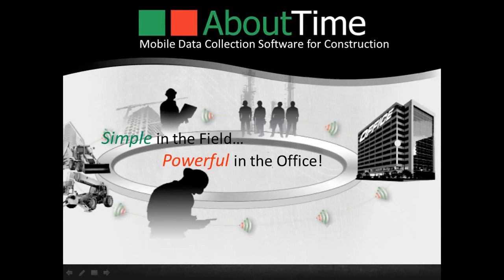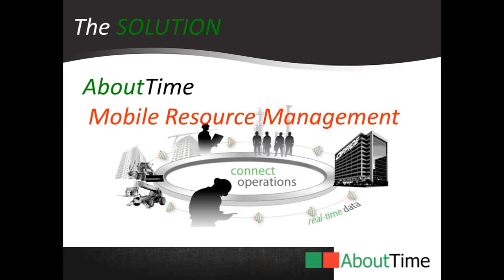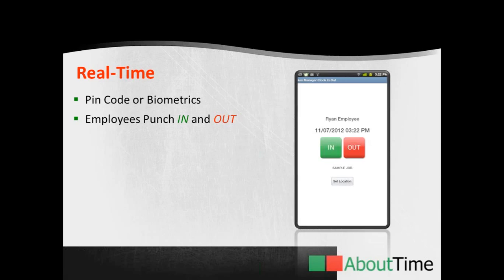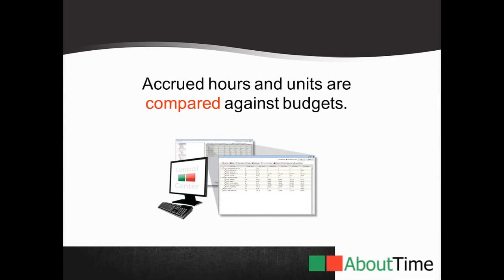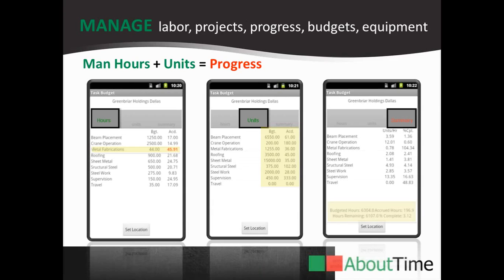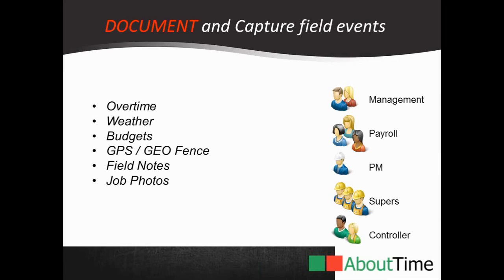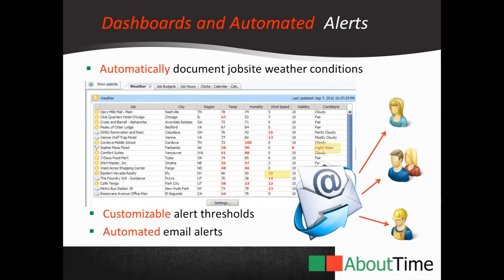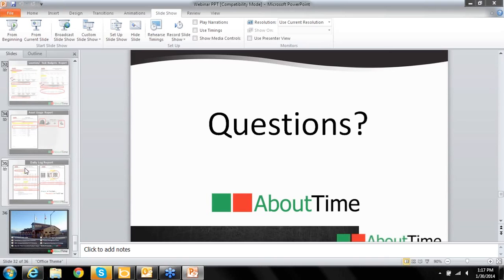The AboutTime Mobile Resource Management Solution 1 30 14 1 01 PM